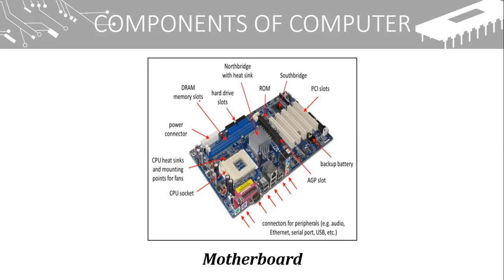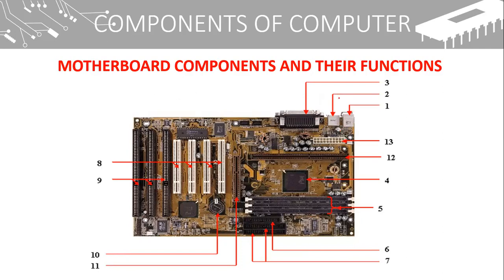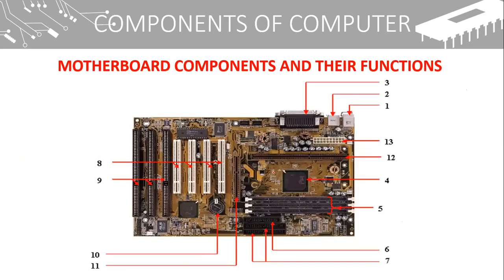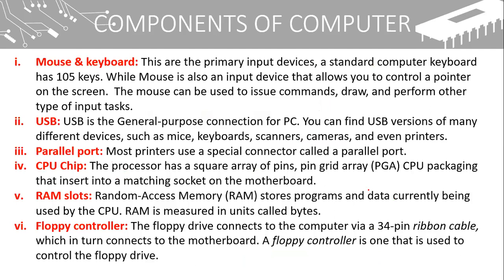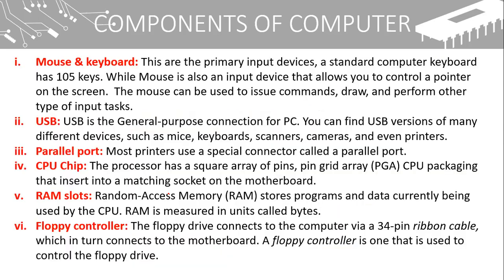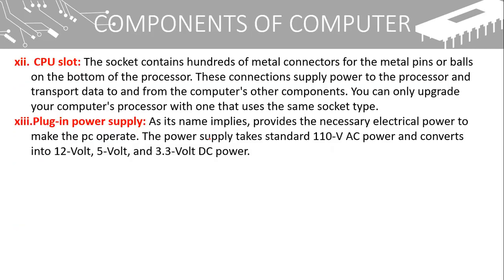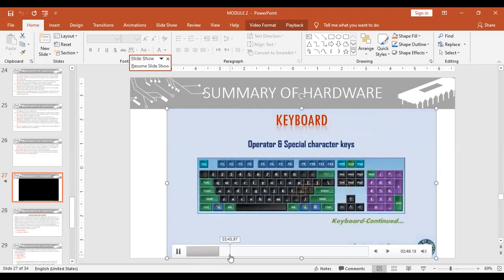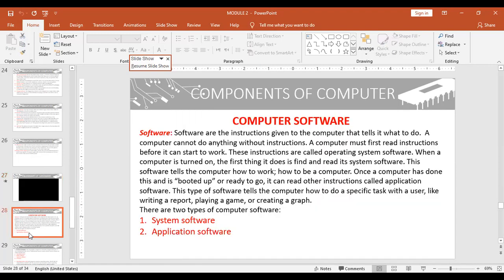BDE-6 Computer Motherboard